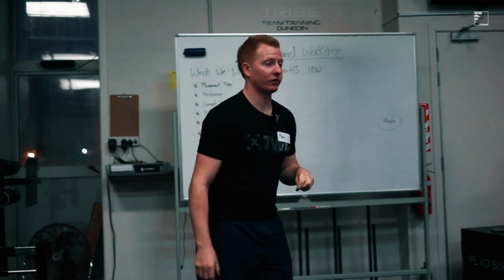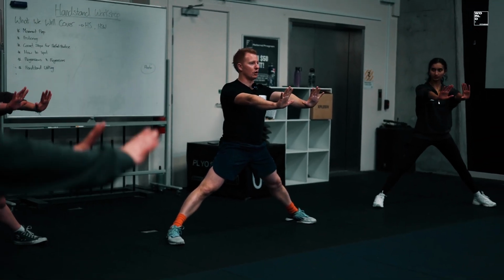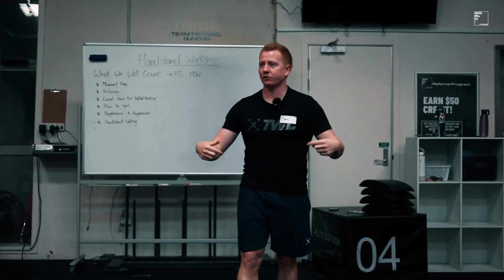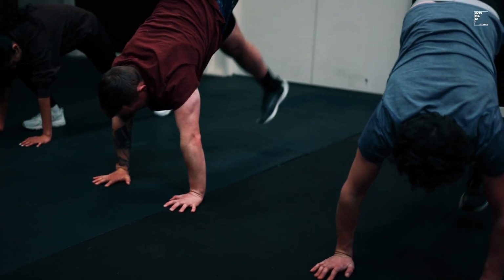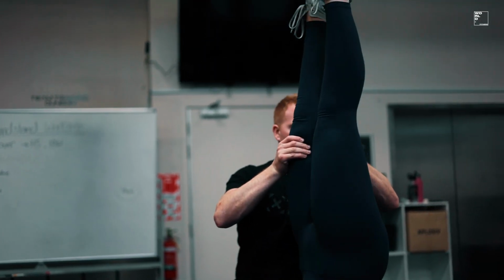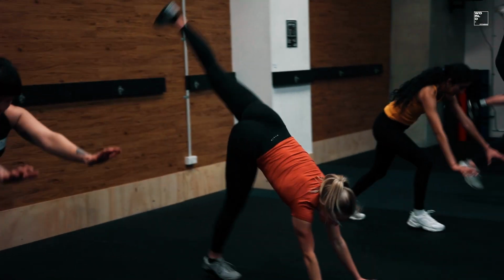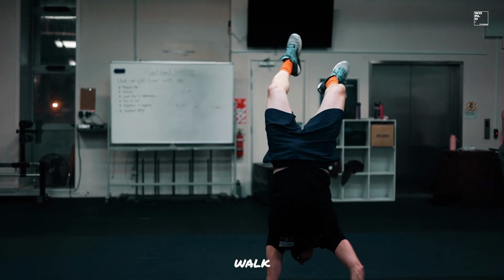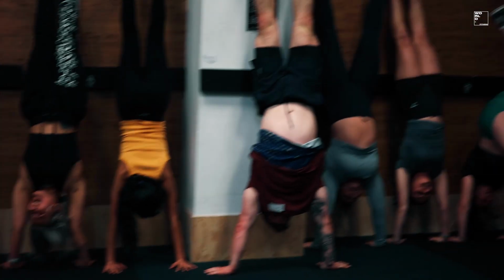HANDSTAND TUTORIAL FOR BEGINNERS WITH SPEEDY | EASY HANDSTAND TUTORIAL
Ever wanted to try handstands? Here is a great tutorial on how to do it from start to finish!

World Fitness is a 700 SQM boutique gym located in Dunedin's Forsyth Barr Stadium.

Or IRL at: Forsyth Barr Stadium, Gate J, Level 2a, 130 Anzac Avenue, Dunedin